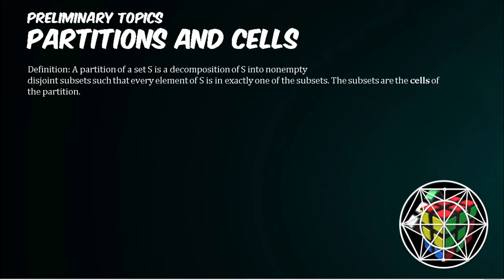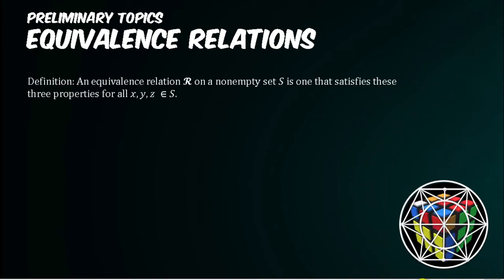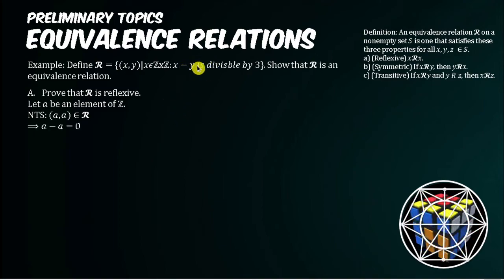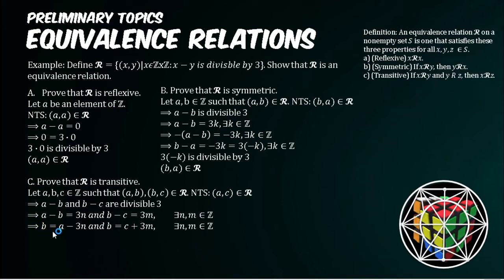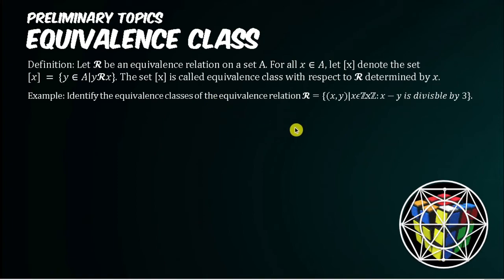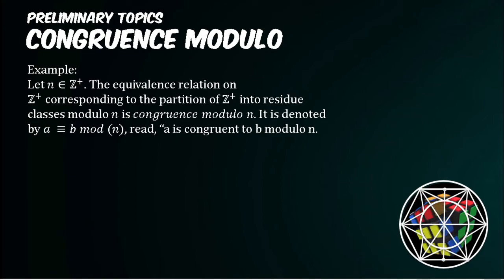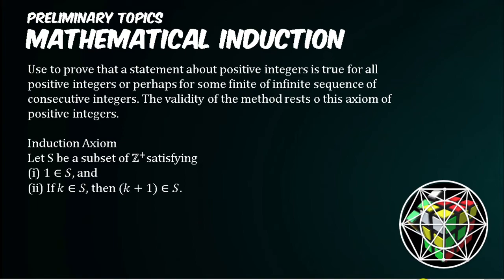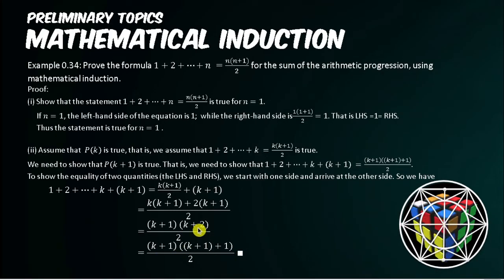Lecture 3| Preliminary Topics